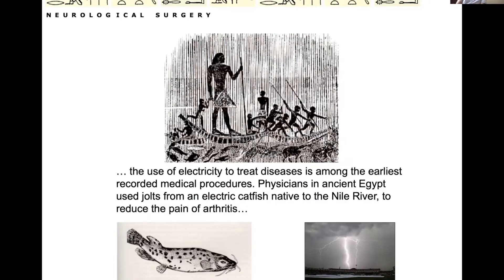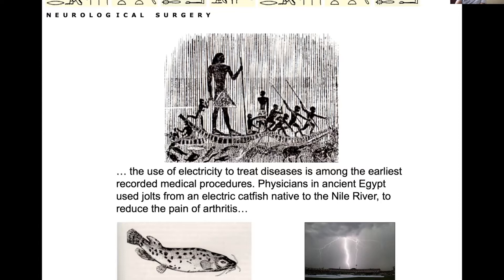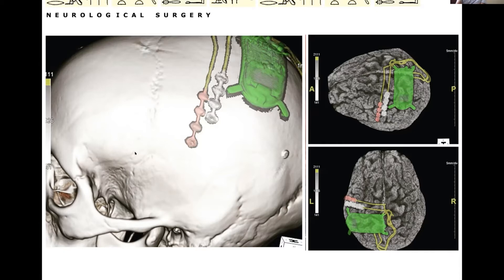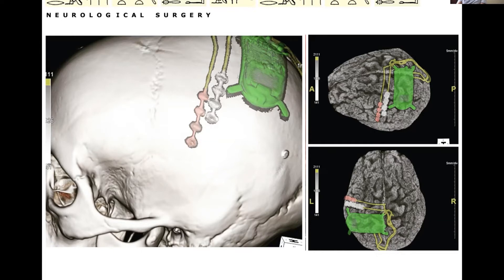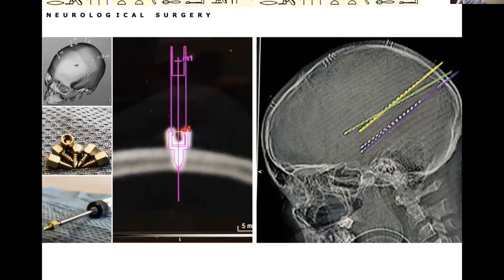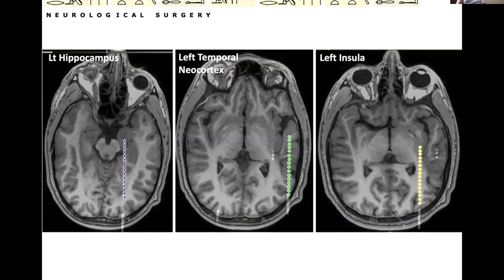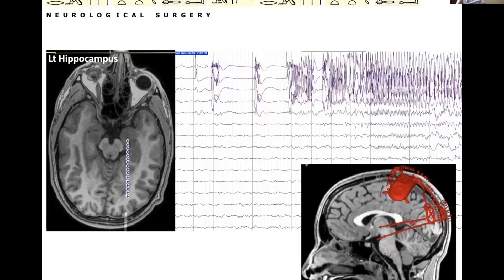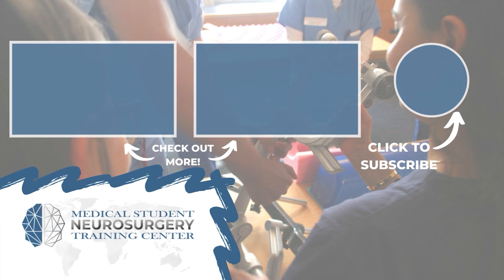Neuromodulation for Temporal Lobe Epilepsy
In this video, Dr. Atom Sarkar from the Drexel University Department of Neurological Surgery discusses the use of neuromodulation in temporal lobe epilepsy and how emerging techniques can be used to control seizures in patients with temporal lobe epilepsy.

About Us

Future Neurosurgeons are training today! to register for live courses